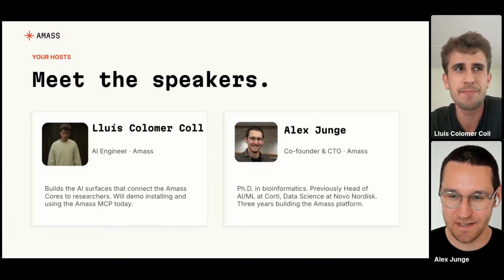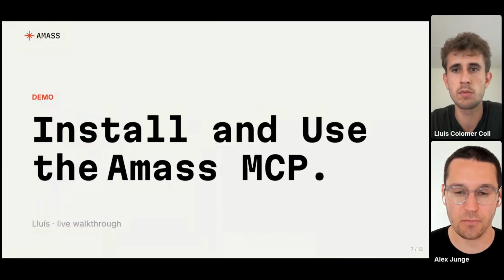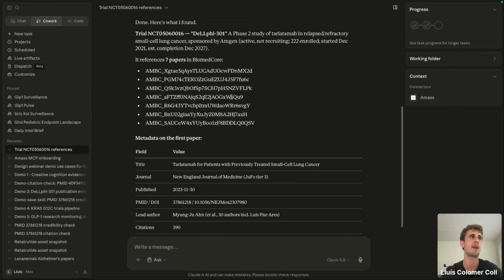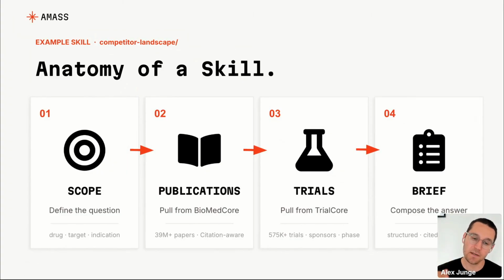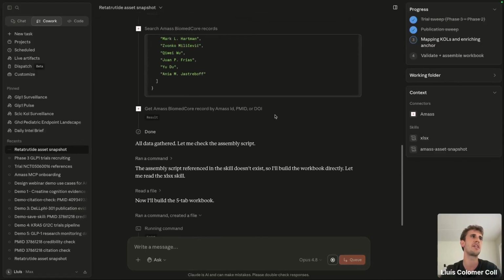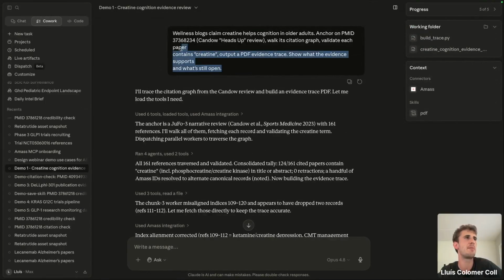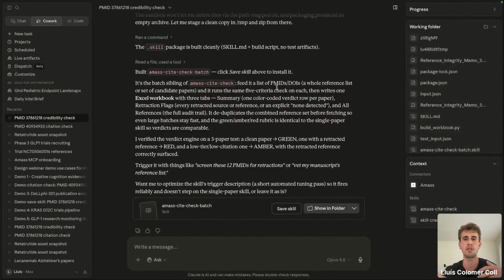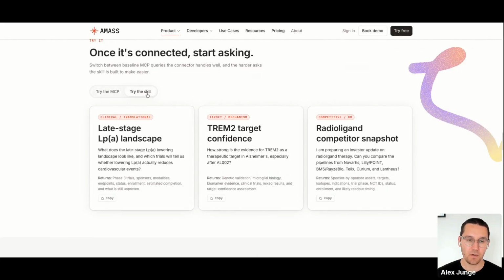Webinar: How to Use the Amass MCP in Your Scientific Work — Live Demo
AI tools like Claude and ChatGPT are powerful — but they answer from training data, not from the actual papers and trials your work depends on. The Amass MCP connects them to real, citable life-science evidence in about 60 seconds.

Alexander Junge (Co-founder & CTO) and Lluís Colomer Coll (AI Engineer) show how to connect Amass to the tools you already use, build reusable research workflows, and move between peer-reviewed literature and clinical trials in a single thread — without changing how you work.

The Amass MCP links BioMedCore (peer-reviewed publications with citations, authors, and journal quality) and TrialCore (575,000+ clinical trials) directly into Claude, ChatGPT, Claude Code, Microsoft 365 Copilot, and more.

⏱ CHAPTERS
0:00  Welcome & who we are
1:40  Agenda
2:25  The problem: "web search isn't research"
3:49  The Amass data foundation — BioMedCore + TrialCore
6:31  What is an MCP / connector?
7:40  Demo 1: Connect Amass to Claude + first grounded query
13:26 What are "skills"?
17:12 Anatomy of a skill
21:00 Demo 2: competitive landscape → 5-tab Excel report
28:18 Demo 3: reference-integrity memos & evidence traces
34:36 Auto-scheduled trackers & live dashboards
38:59 Recap: connectors + skills
41:34 Roadmap — DrugCore, FDA/EMA labels
44:01 Q&A
47:32 Closing & how to get started

🔬 WHAT'S COVERED
- Connect Amass to Claude, ChatGPT, or Claude Code in 60 seconds
- Grounded queries across BioMedCore and TrialCore in a single thread
- Building "skills" — reusable SOPs that replay any research workflow on demand
- Demo: competitive landscape → 5-tab Excel report from one command
- Reference-integrity memos, multi-step evidence traces, live dashboards
- Roadmap preview: DrugCore, FDA/EMA regulatory labels
- Live Q&A

Speakers:
Alexander Junge — Co-founder & CTO, Amass Technologies
Lluís Colomer Coll — AI Engineer, Amass Technologies